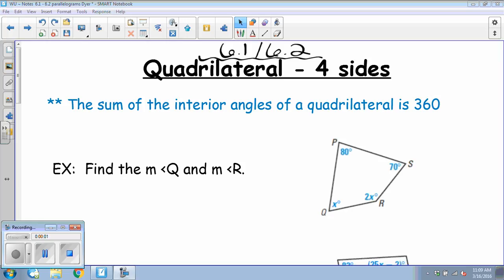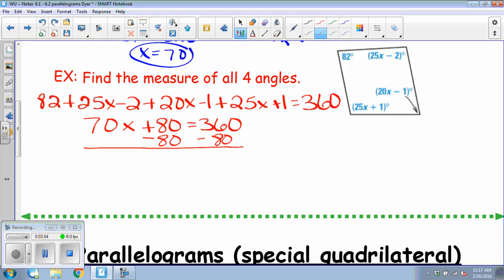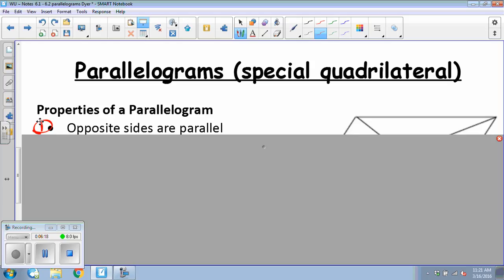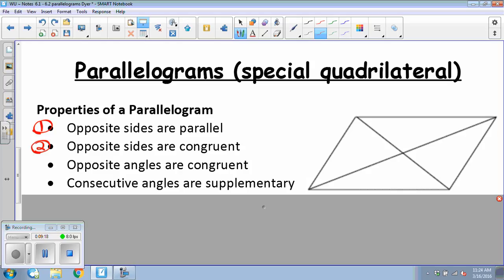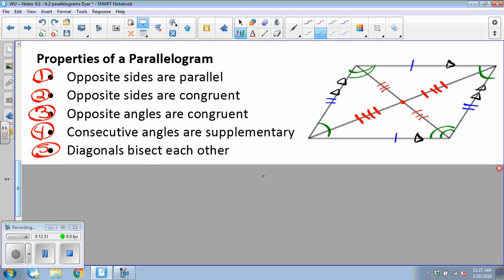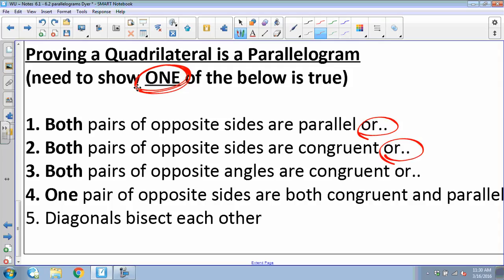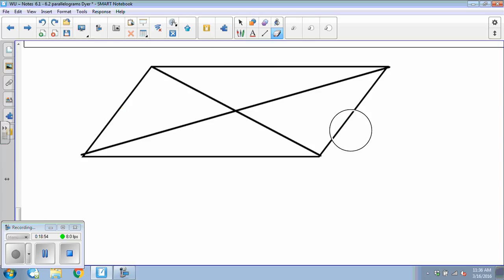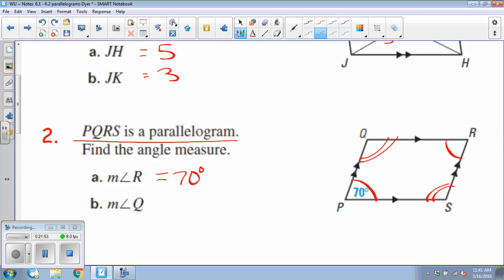Geometry 6.1 6.2 parallelograms video